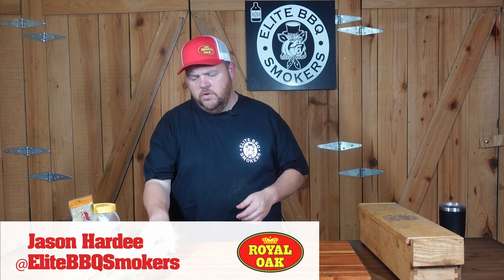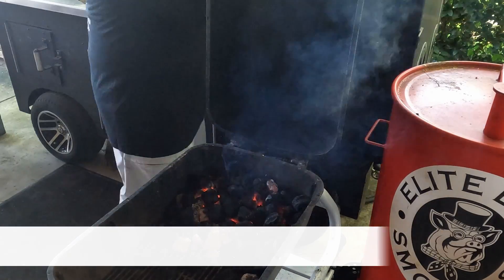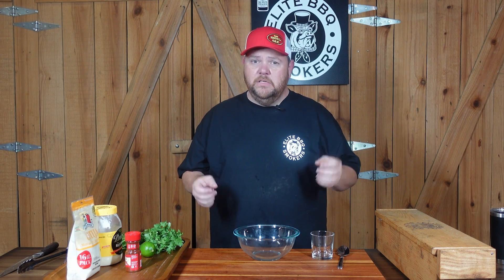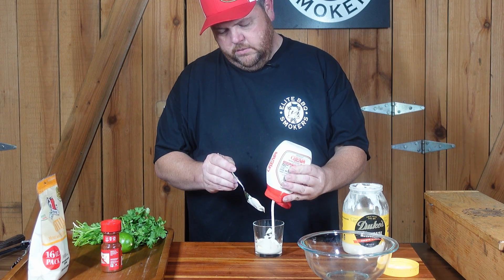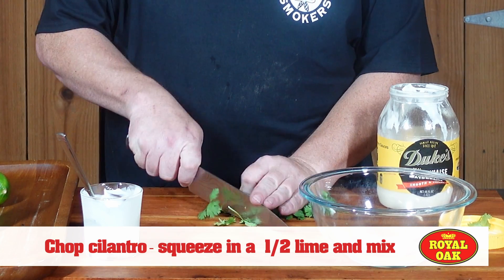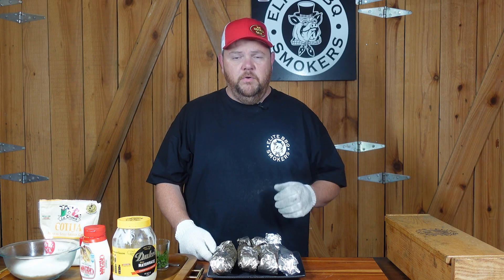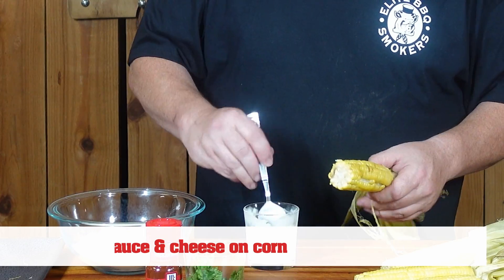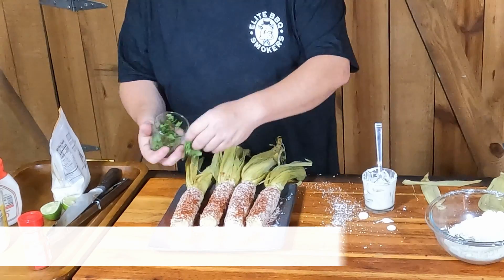Elote Mexican Street Corn